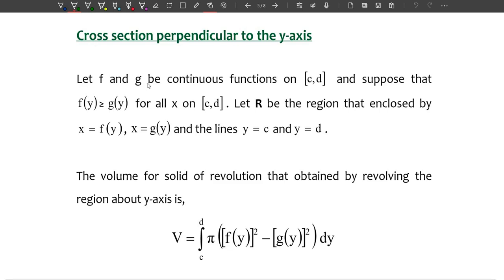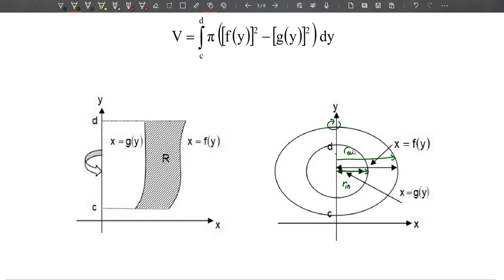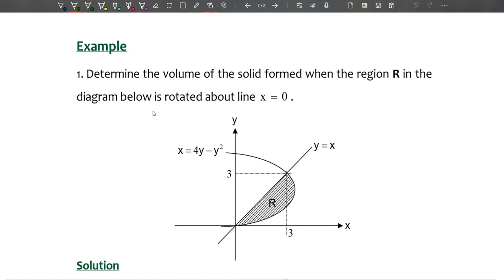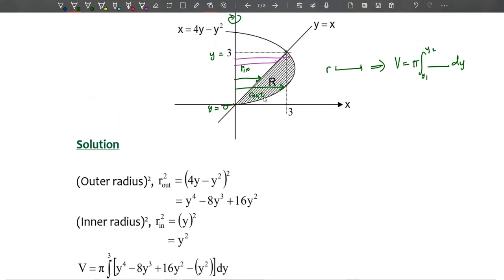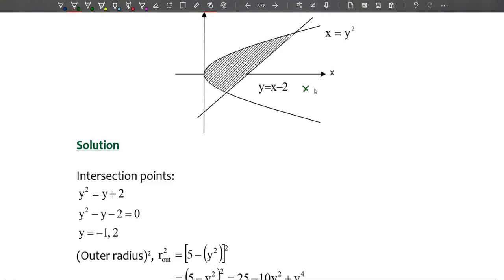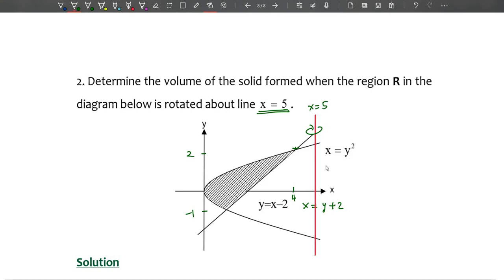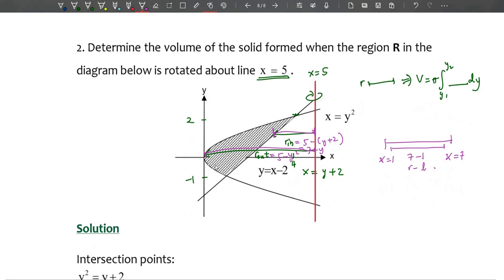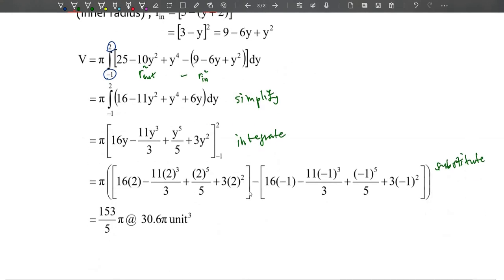Volume by Washers Method (Cross section perpendicular to y-axis)